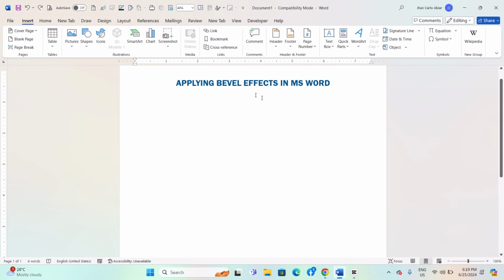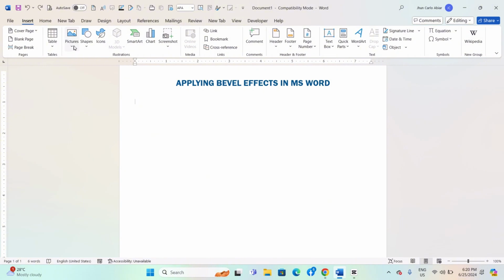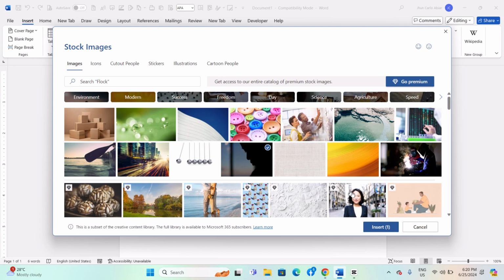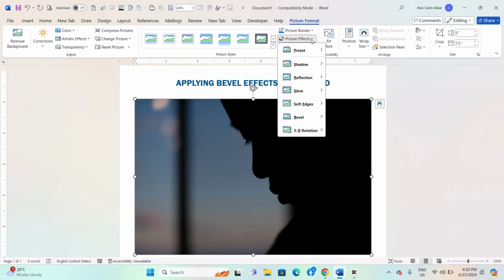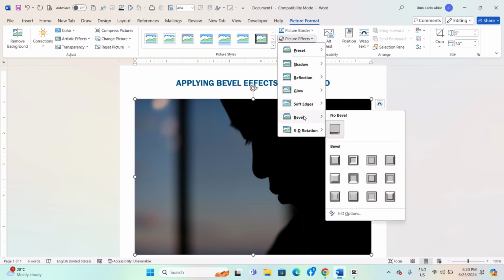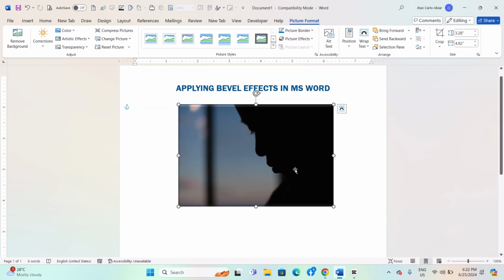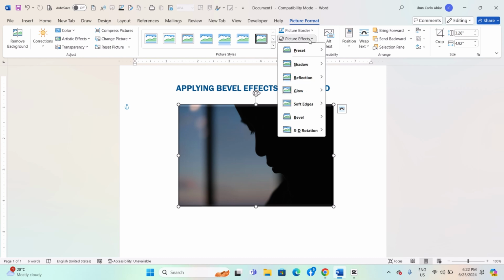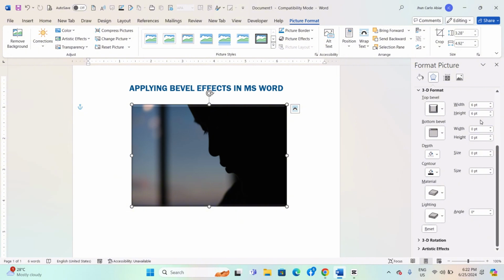How To Apply Bevel Effects In a Microsoft Document-For Windows Computers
In this video,  I show you how to apply bevel effects in a Microsoft Word document for a Windows computer.